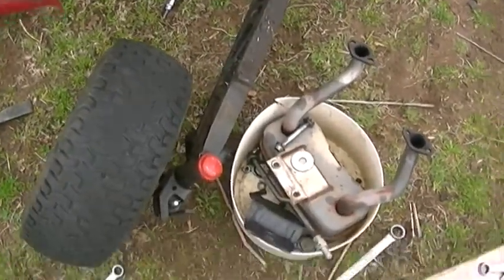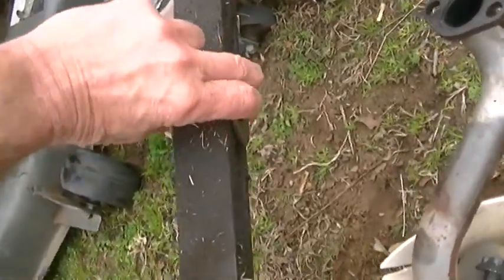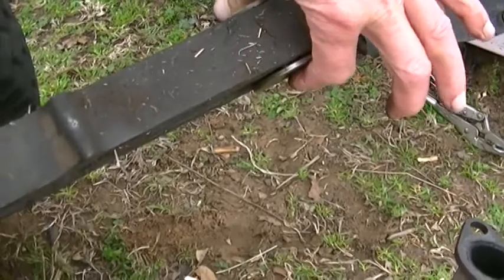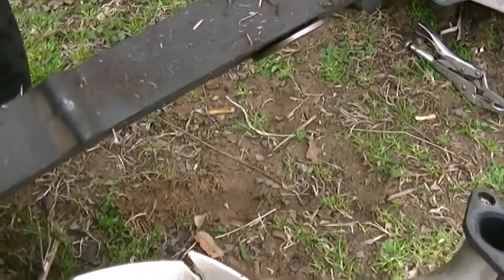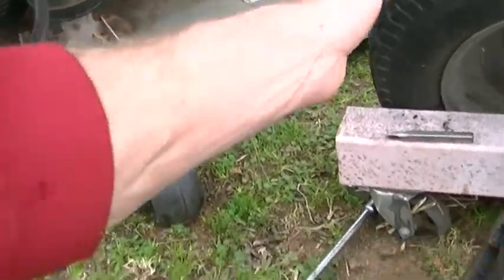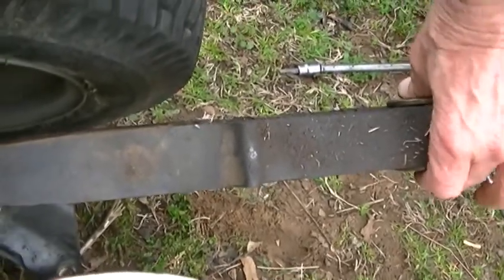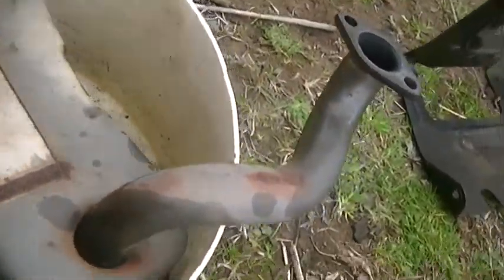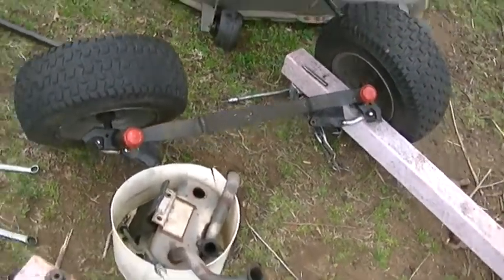Craftsman GT 6000 Toed Out Problem Resolved. 2013 Model. Engineering Defect. Pt.1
Bought me a Used Craftsman GT 6000 and I've been working on it.  It has/had quite a few Problems.  This Vid concerns the Toed Out Issue.  A lot of Vids out there of People Guessing about why their Mower is Toed Out. If You grab the both Front Tires and push and pull them in and out the Axle will walk front to back/twist.  That's because there is Excessive Play in the Axle Bushings Area that causes the Toe on the Front Tires to severely change.  There might be some other Issues with the Front End but the Axle Bushings are Defectively Engineered.